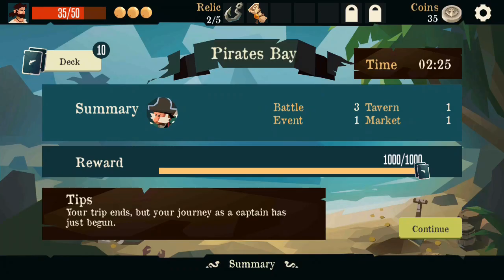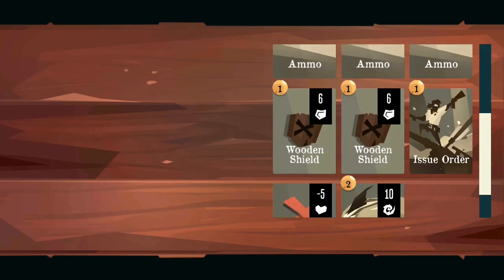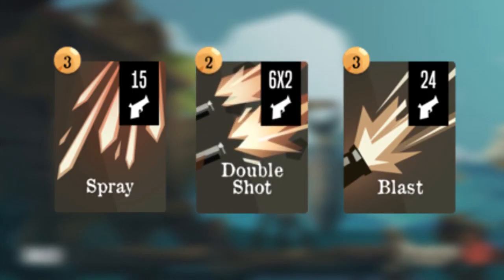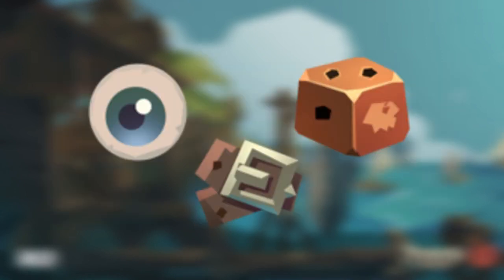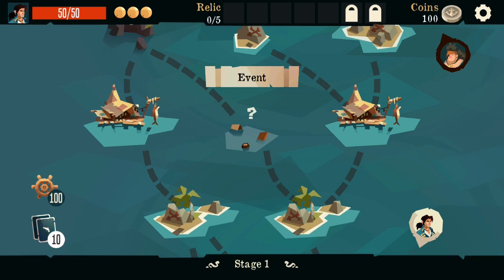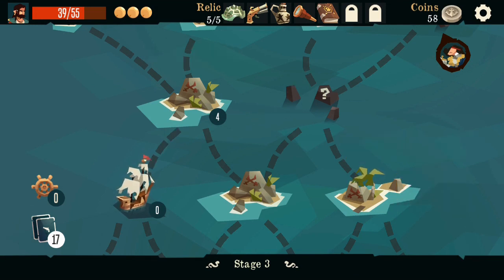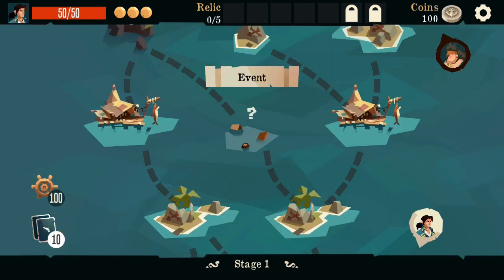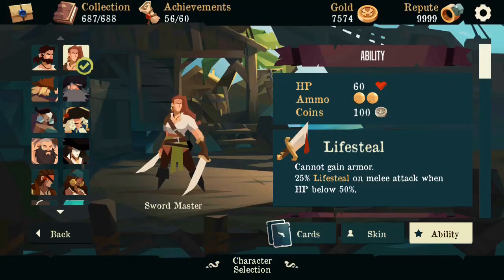Beginner's Guide to Pirates Outlaws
This is my beginner's guide to game "Pirates Outlaws"
I probably should've mentioned this in the video, but the advice I'm giving is opinion based, and other people will probably give you different advice. This is not the only successful strategy, just the one that I use.

If you have any questions about the video or the game, I'll answer them as best as I can in the comments.